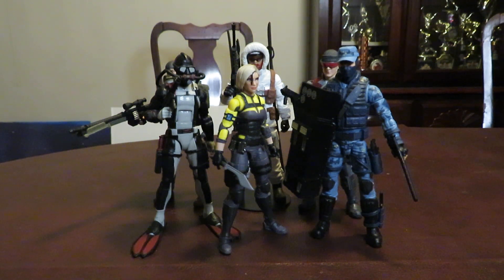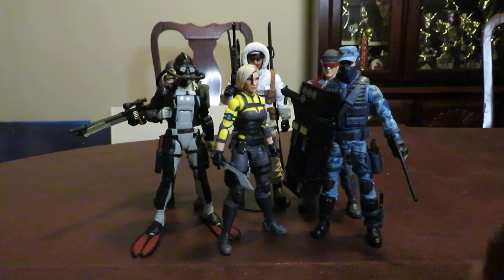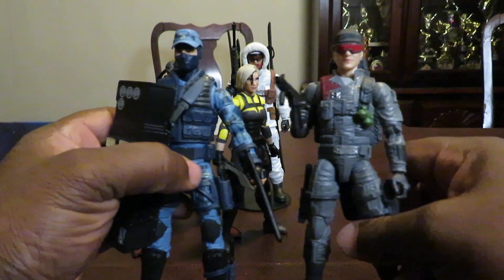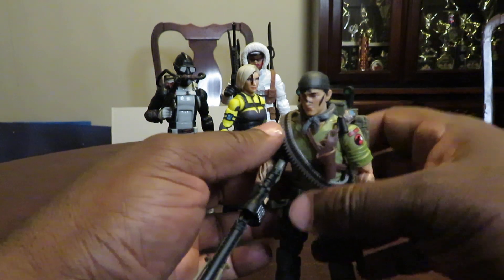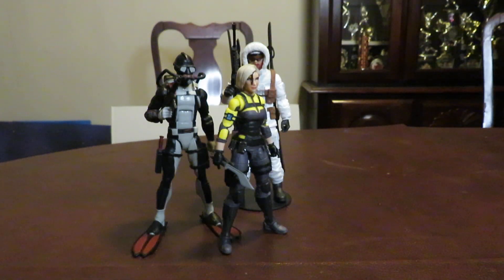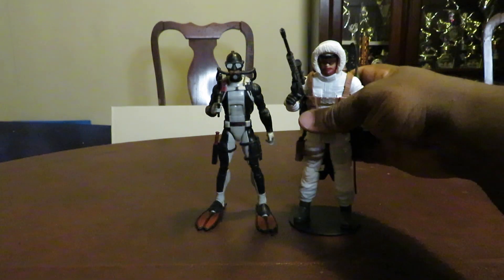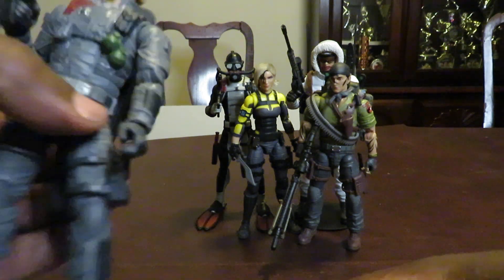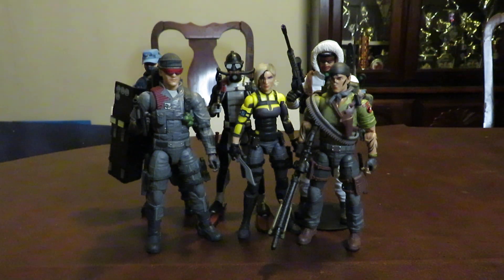TOP 5 G. I. JOE CLASSIFIED FIGURES OF 2023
My top figures of the classified line this year!